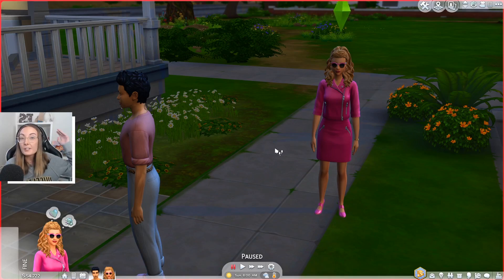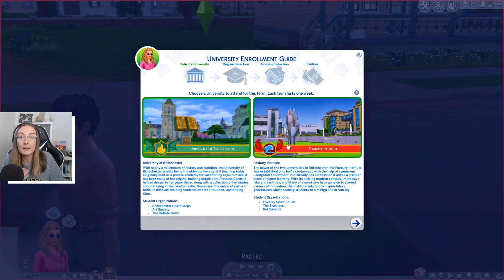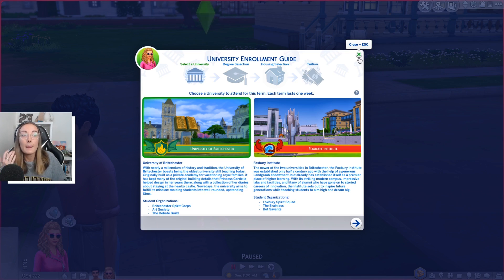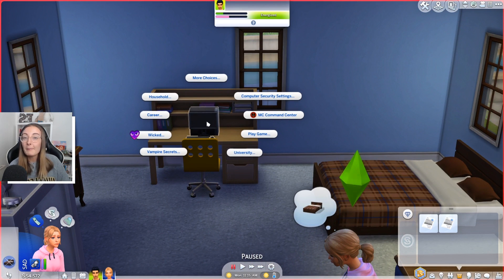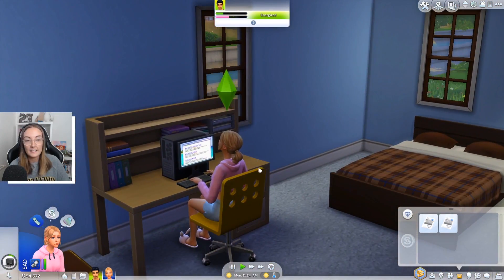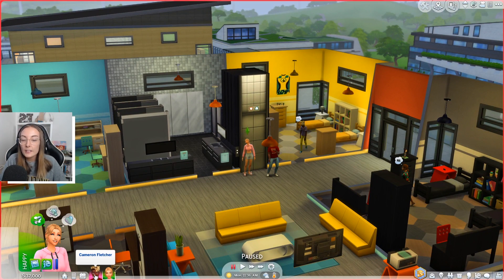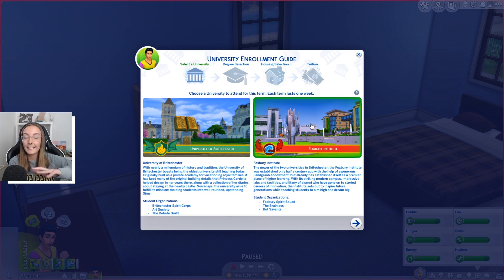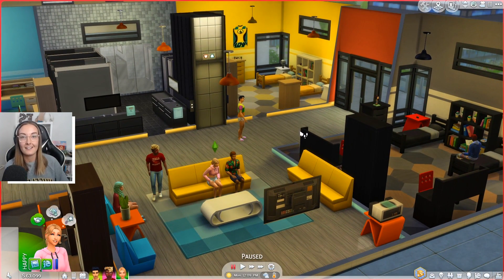How To Send 2 Sims to Uni - Sims 4 Discover University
Microphone: Rode NT1-A
Screen Recorder: OBS Studio
Capture Card: Elgato HD60
Lighting: Elgato Keylight
Editor: Adobe Premiere Pro
Chair: DX Racer